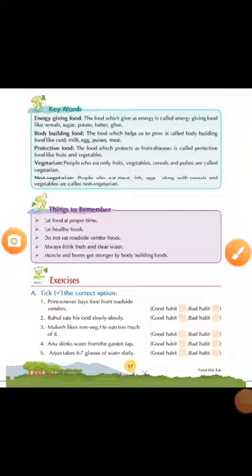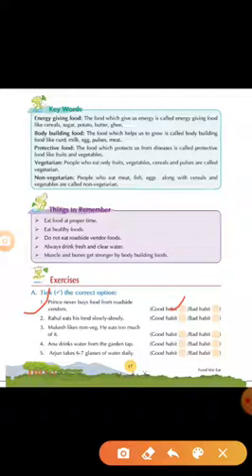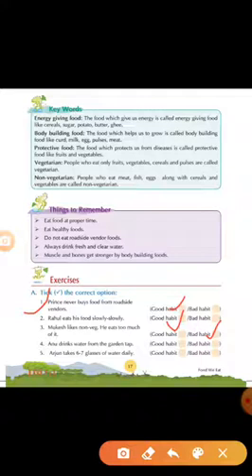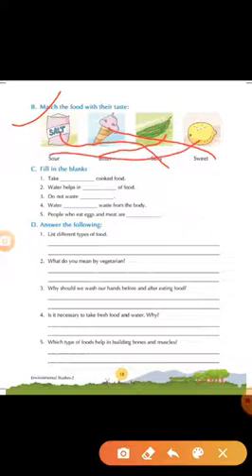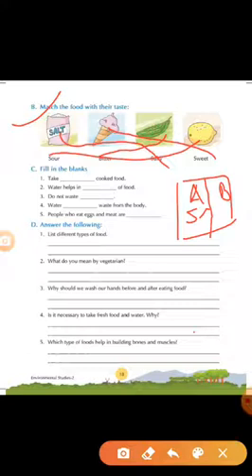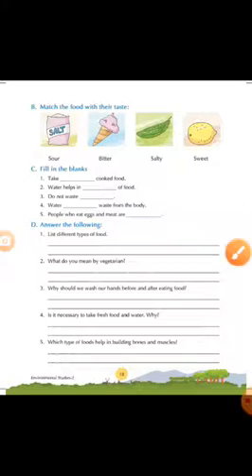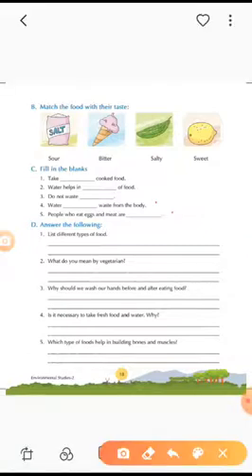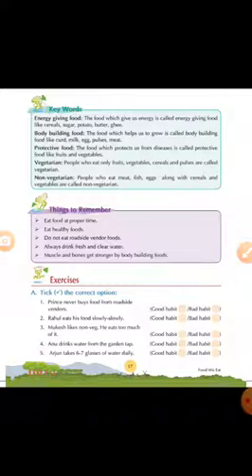Food We Eat | EVS CH-2 Book Exercises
In this video detailed exercise of your EVS Book (Think Green) Chapter 2 ( Food We Eat ) is discussed. Do it in your book itself.